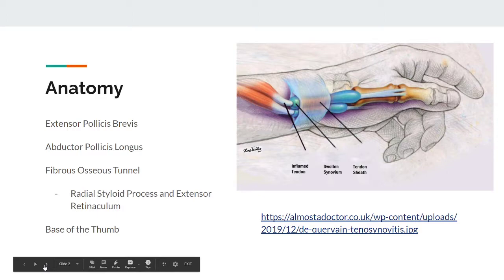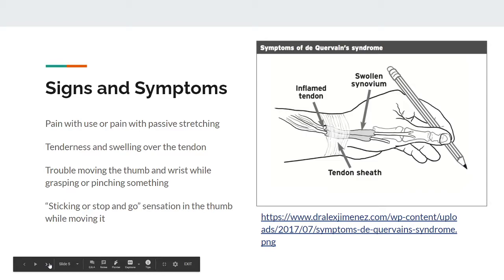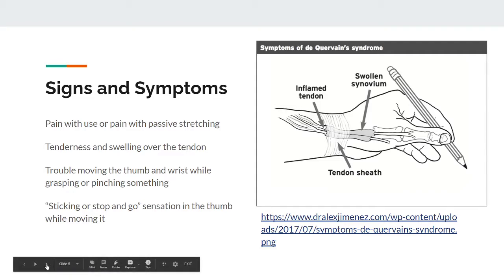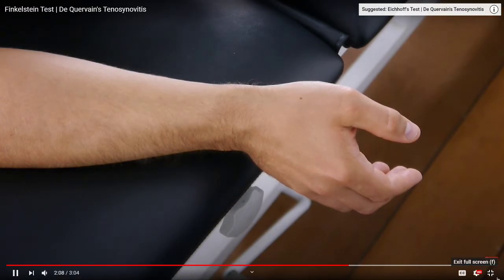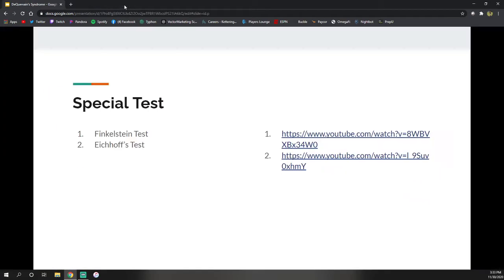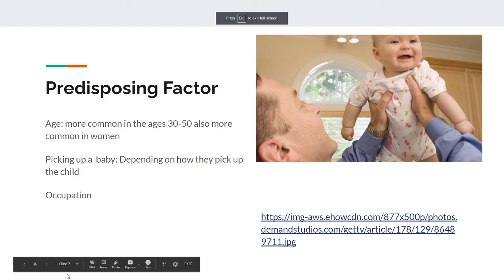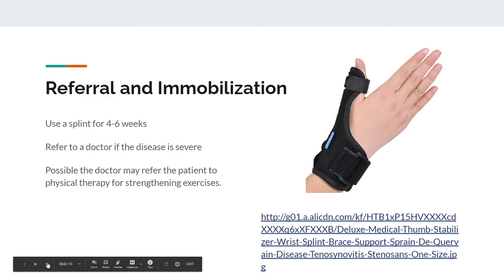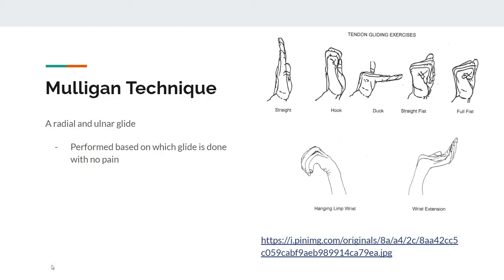De Quervain Disease